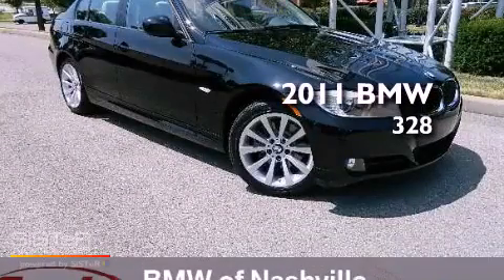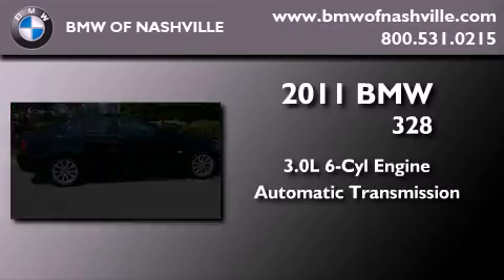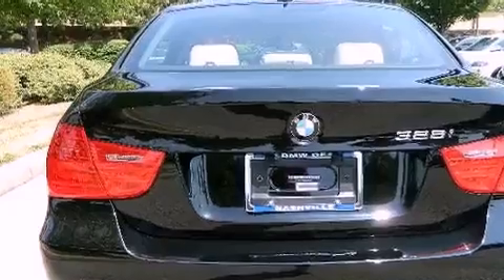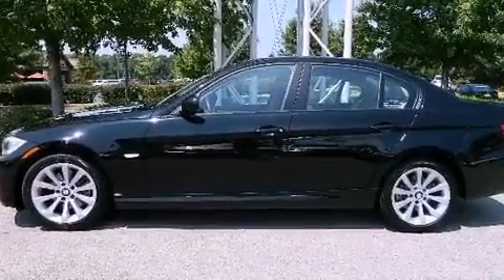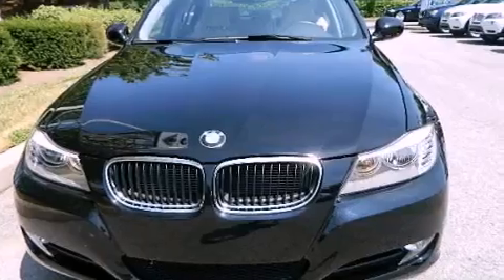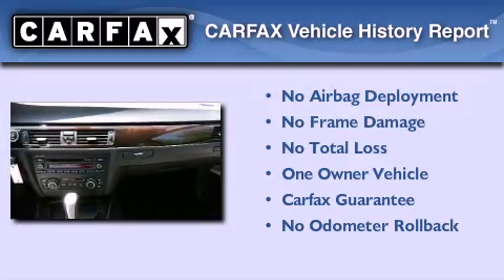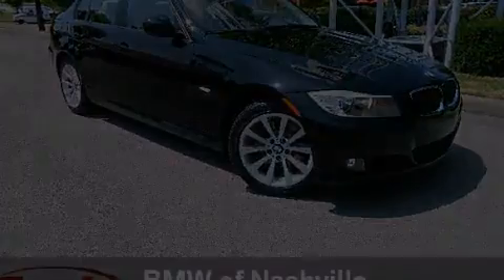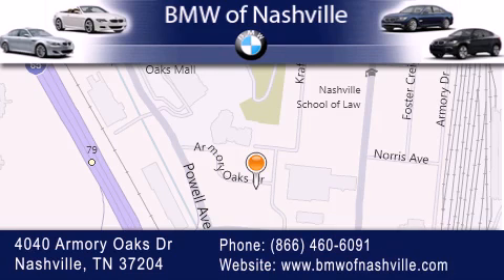2011 BMW 328 Nashville TN 37204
Year : 2011
 Make : BMW
 Model : 328
 Engine : 3.0L I-6 cyl
 Trans . : Automatic
 Exterior : Black
 Miles : 20,241
 Interior : Beige

 2011 BMW 328 Nashville TN